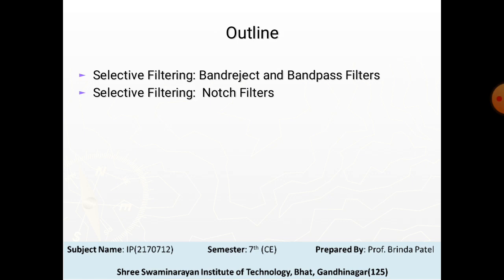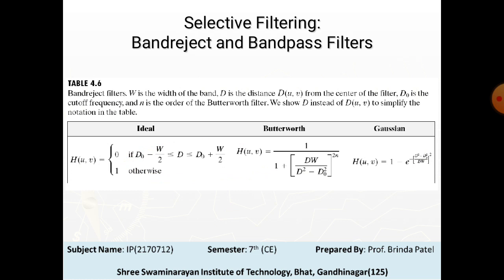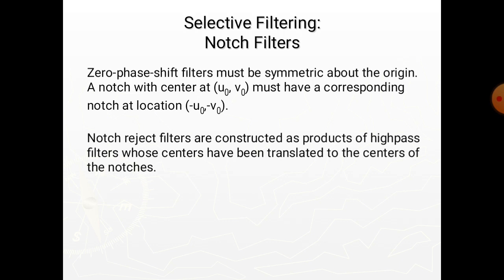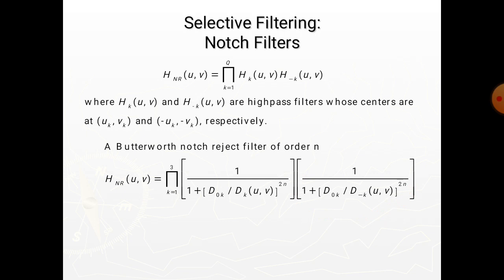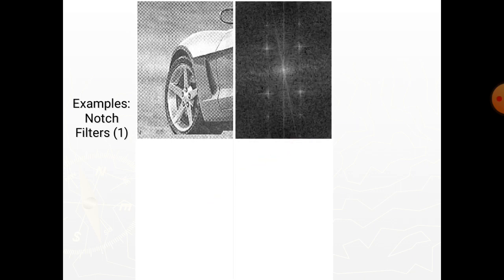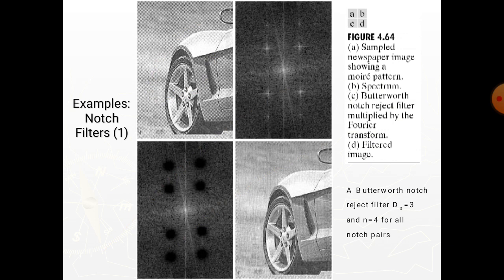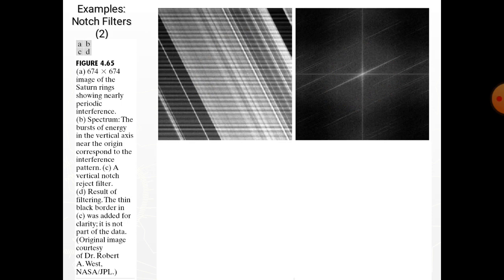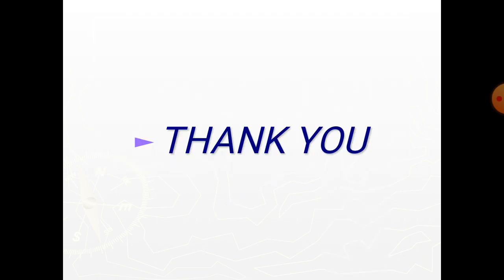20 IP UNIT 2 L14 Prof.Brinda Patel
Selective Filtering